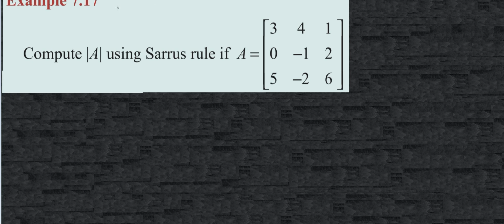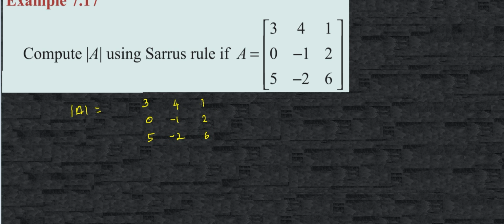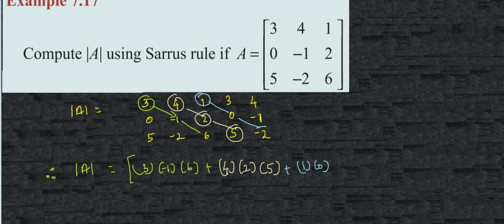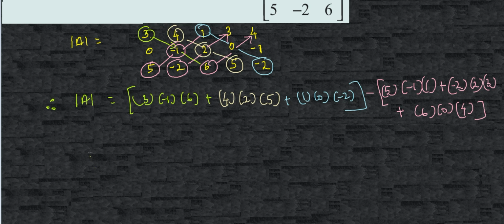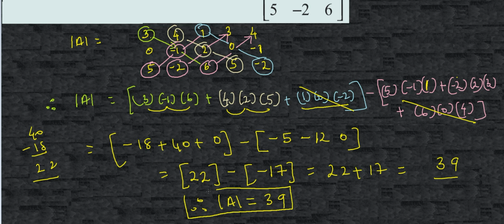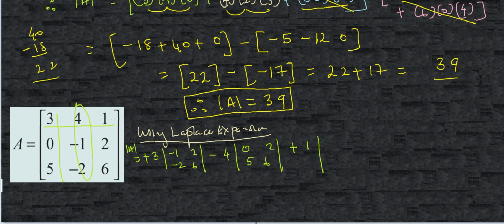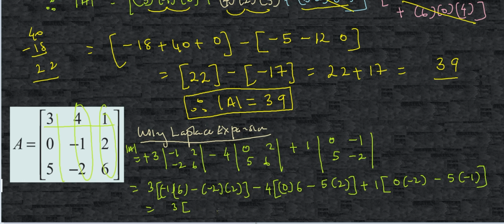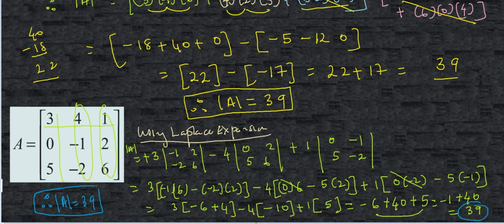Example 7:17, How to Apply Sarrus Rule to Evaluate the Determinant,Tamil Nadu Higher Secondary Math